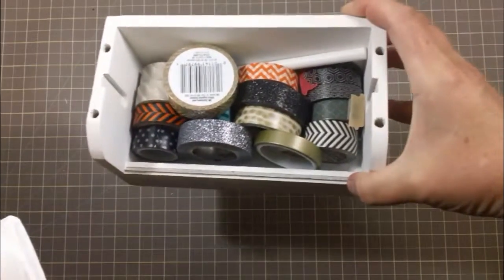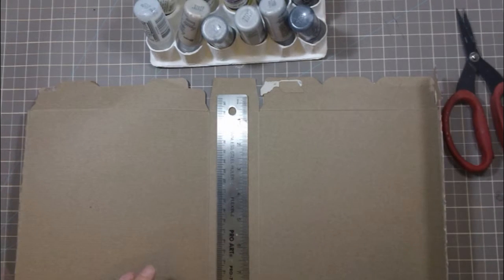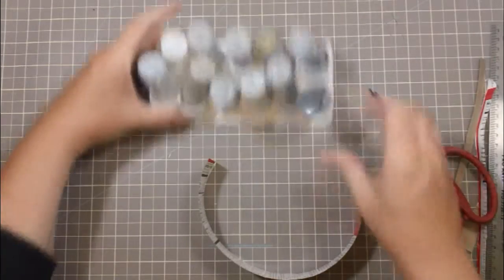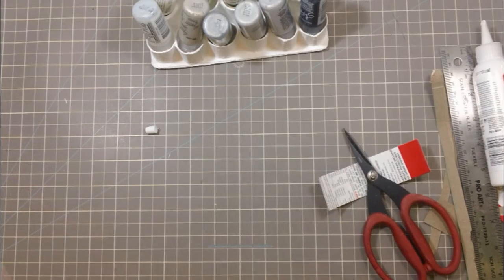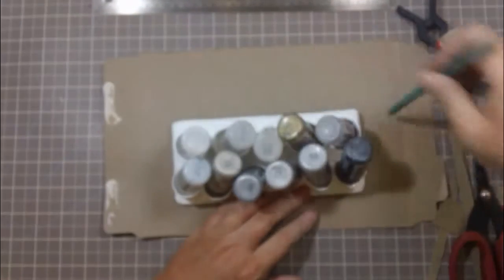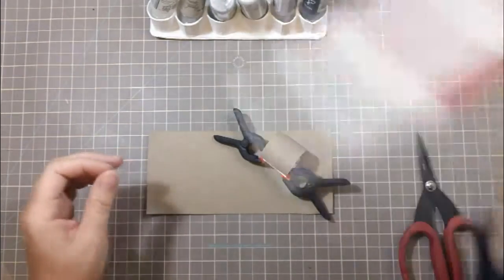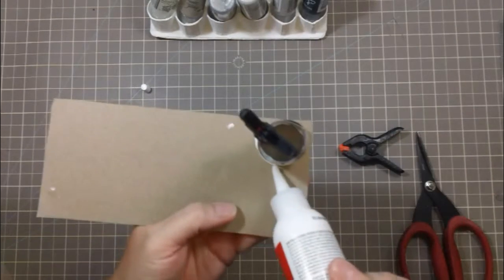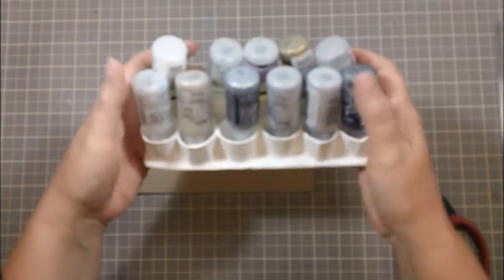Stickles holder or storage for your craftroom make it yourself from a cereal box DIY recycling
Here is the way I made my stickles holder to fit on top of my recollections tape storage units from a cereal box. Enjoy!!!

I promise you there will only be fun stuff in it nothing spammy.